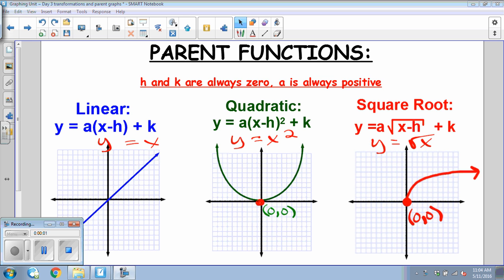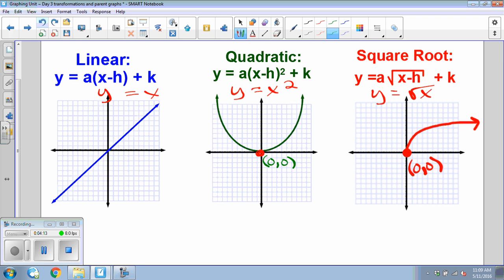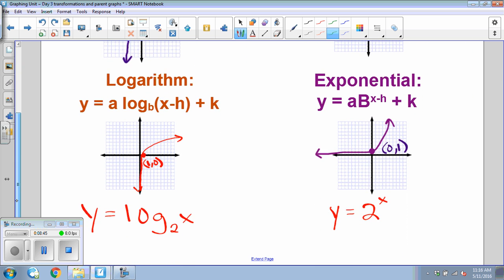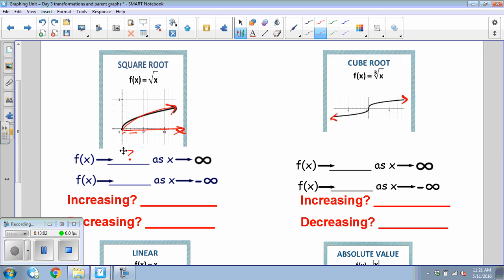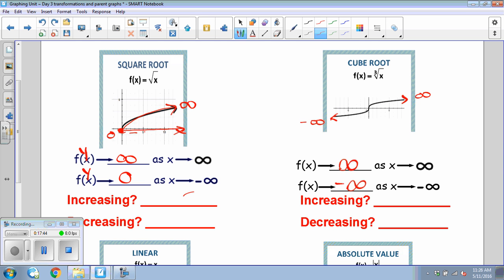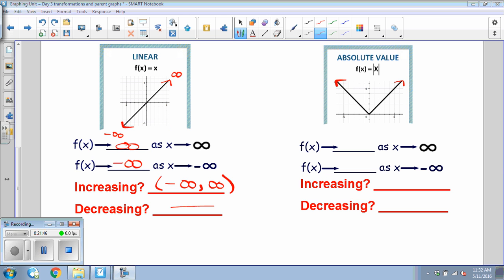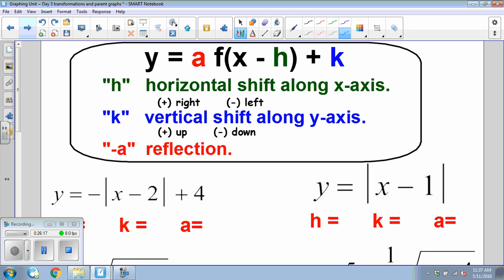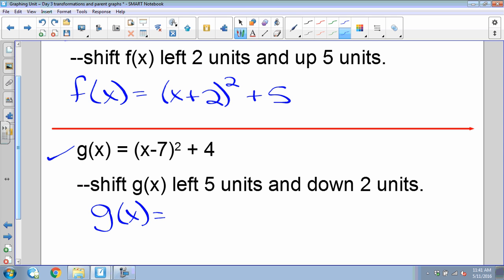Math 3 Graph day 3 Parent functions video part 1